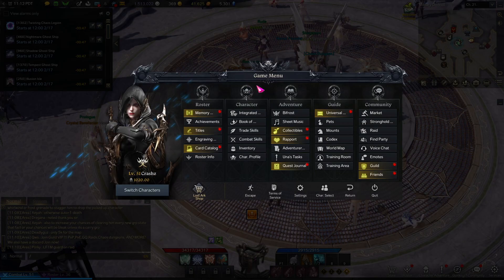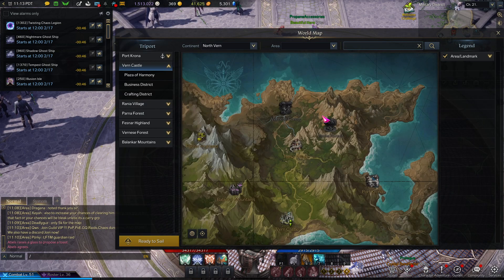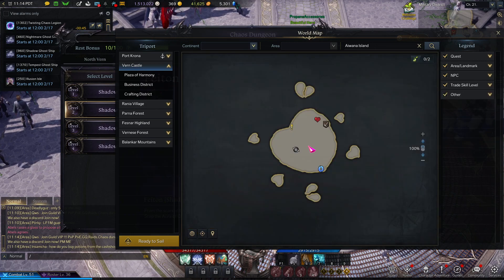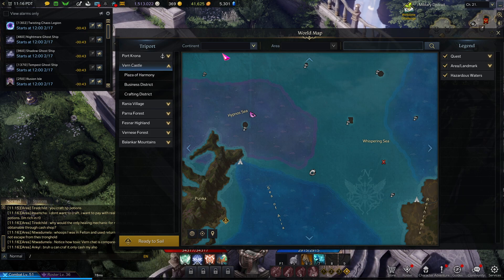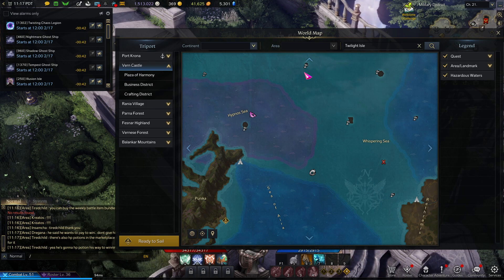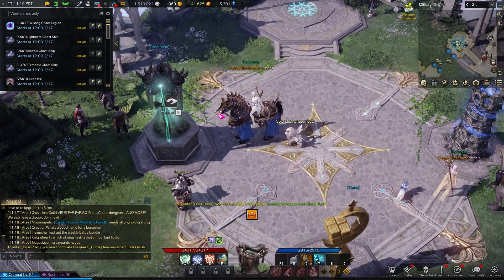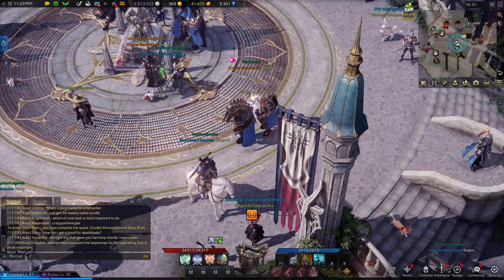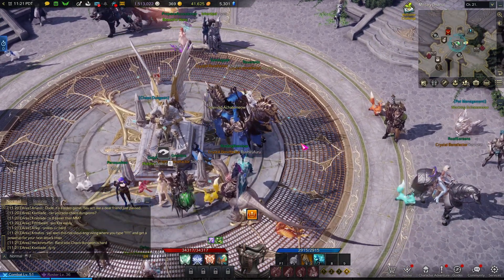LOST ARK - HOW TO GO FROM 600 TO 1100 ITEM LEVEL! TIER 2 TO 3 - Beginner's Guide Tier 2 Islands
I hope this guide helps you